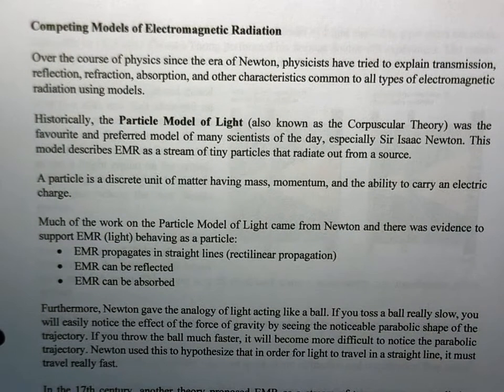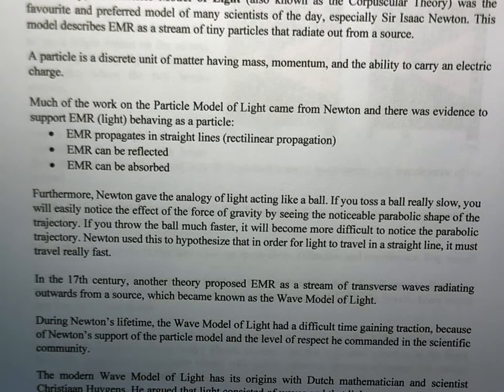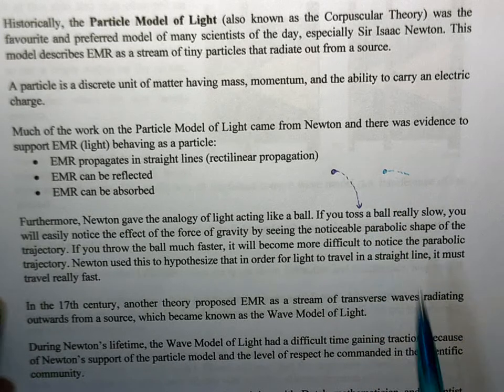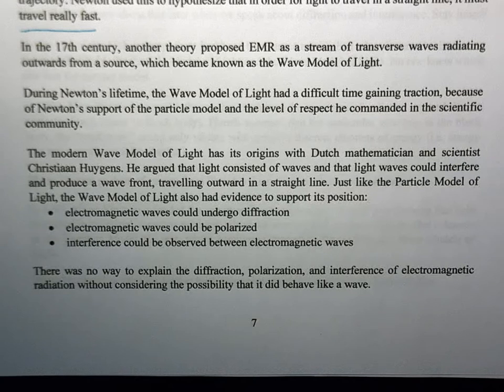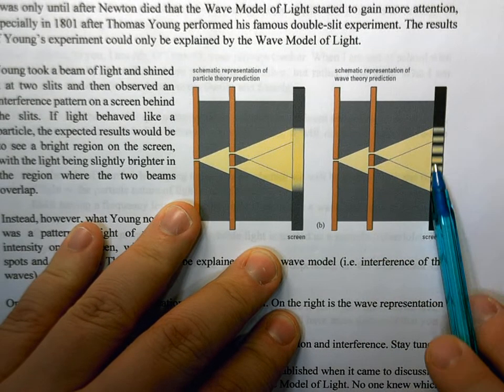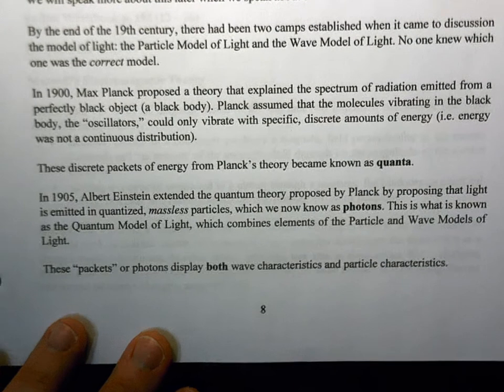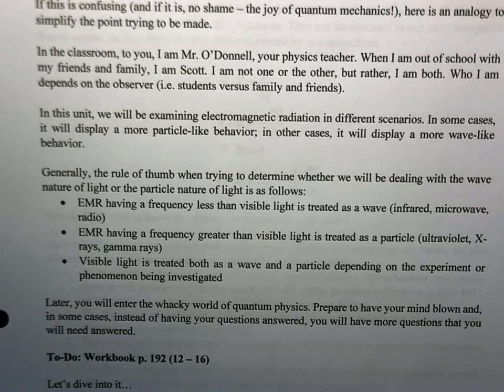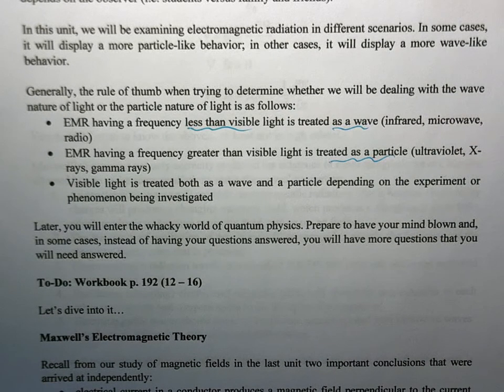P30 C1.1b - Models of Electromagnetic Radiation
In this video, we discuss the two competing models of electromagnetic radiation: the particle model and the wave model. We also discuss the quantum model introduced by Planck and Einstein early in the 20th century.